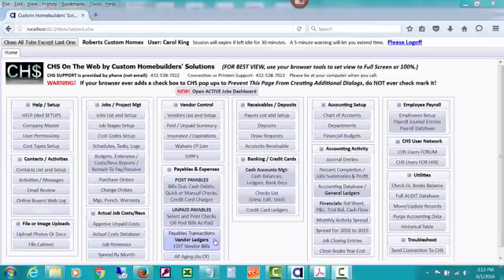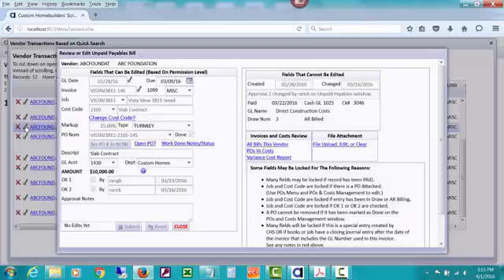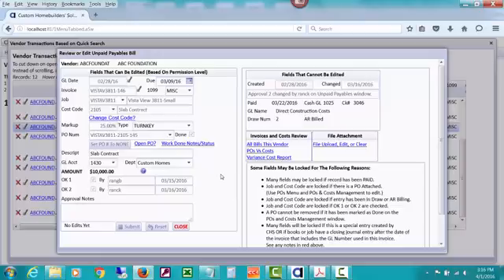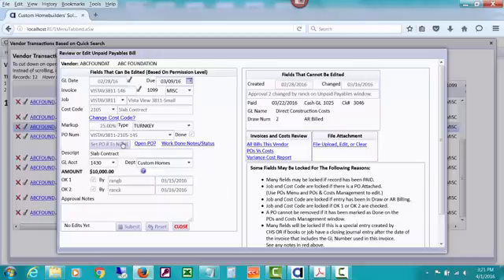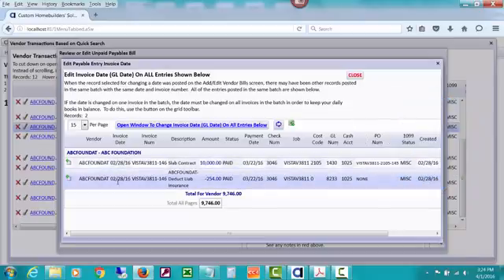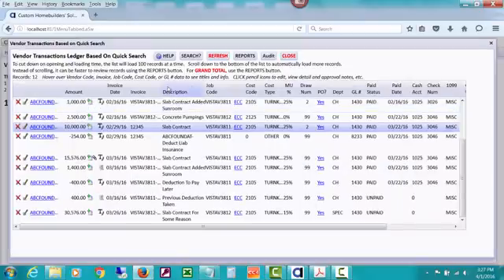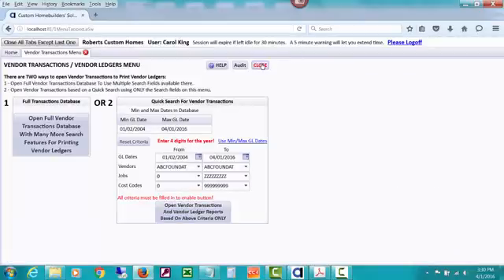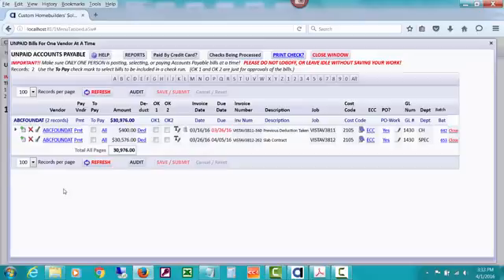4650 30 Edit Payables Transactions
How to edit Payables (or Vendor) transaction records.   AND reasons why some things cannot be edited.